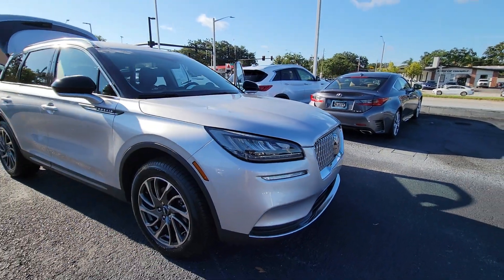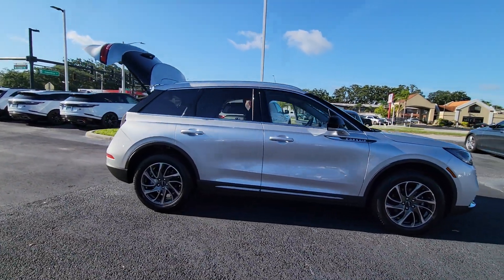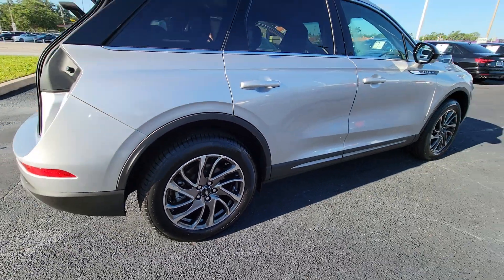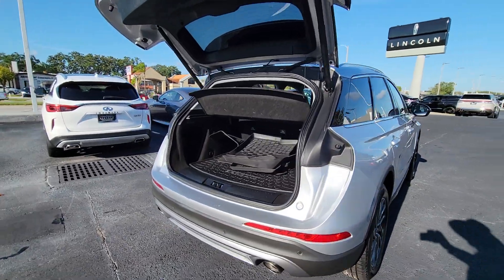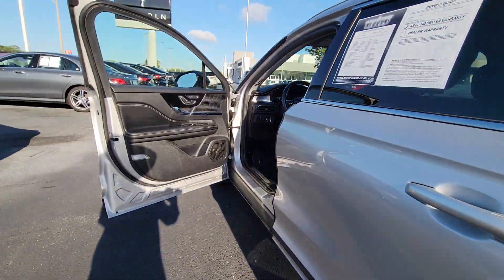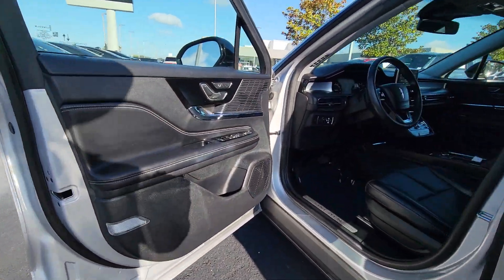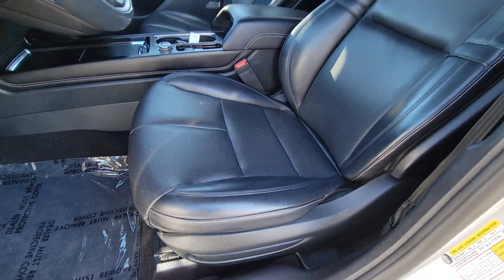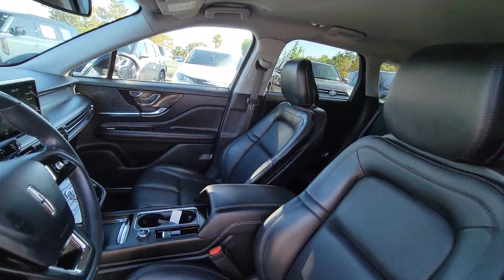2020 Lincoln Corsair Winter Park, Longwood, Kissimmee, Windermere, Orlando, FL BL09951A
Ingot Silver Used 2020 Lincoln Corsair Standard available in Orlando, Florida at Central Florida Lincoln. Servicing the Winter Park, Longwood, Kissimmee, Windermere, FL area.

ENGINE: TURBOCHARGED 2.0L I-4  -inc: auto start-stop technology (STD),Turbocharged,Front Wheel Drive,Power Steering,ABS,4-Wheel Disc Brakes,Brake Assist,Brake Actuated Limited Slip Differential,Aluminum Wheels,Tires - Front All-Season,Tires - Front Performance,Tires - Rear All-Season,Tires - Rear Performance,Temporary Spare Tire,Heated Mirrors,Power Mirror(s),Power Folding Mirrors,Rear Defrost,Privacy Glass,Intermittent Wipers,Variable Speed Intermittent Wipers,Rear Spoiler,Remote Trunk Release,Power Liftgate,Power Door Locks,Daytime Running Lights,Automatic Headlights,LED Headlights,Automatic Highbeams,AM/FM Stereo,Satellite Radio,Requires Subscription,Steering Wheel Audio Controls,Satellite Radio,Requires Subscription,Bluetooth Connection,Pass-Through Rear Seat,Rear Bench Seat,Adjustable Steering Wheel,Trip Computer,Power Windows,Leather Steering Wheel,Keyless Entry,Power Door Locks,Keyless Start,Keyless Entry,Power Door Locks,Cruise Control,Climate Control,Multi-Zone A/C,A/C,Power Driver Seat,Power Passenger Seat,Bucket Seats,Heated Front Seat(s),Driver Adjustable Lumbar,Passenger Adjustable Lumbar,Seat Memory,Premium Synthetic Seats,Auto-Dimming Rearview Mirror,Driver Vanity Mirror,Passenger Vanity Mirror,Driver Illuminated Vanity Mirror,Passenger Illuminated Visor Mirror,Floor Mats,Mirror Memory,Remote Engine Start,Keyless Start,Remote Engine Start,MP3 Player,Telematics,Auxiliary Audio Input,WiFi Hotspot,Smart Device Integration,Requires Subscription,Power Windows,Power Door Locks,Trip Computer,Security System,Immobilizer,Traction Control,Stability Control,Traction Control,Front Side Air Bag,Rear Parking Aid,Blind Spot Monitor,Cross-Traffic Alert,Lane Departure Warning,Lane Keeping Assist,Lane Departure Warning,Front Collision Mitigation,Driver Monitoring,Tire Pressure Monitor,Driver Air Bag,Passenger Air Bag,Front Head Air Bag,Rear Head Air Bag,Passenger Air Bag Sensor,Knee Air Bag,Driver Restriction Features,Child Safety Locks,Back-Up Camera